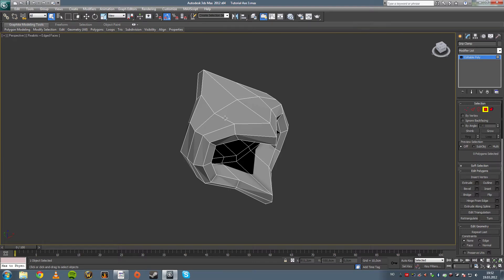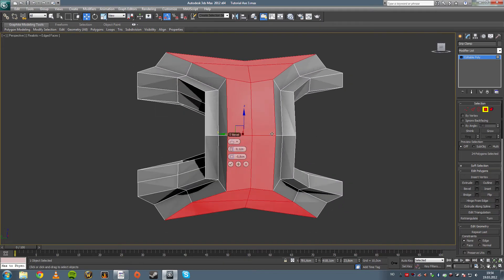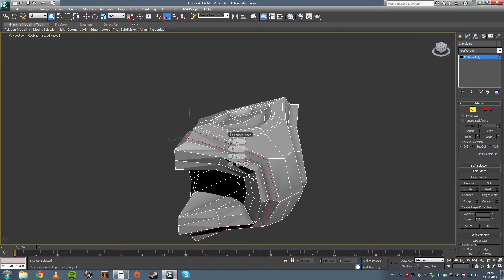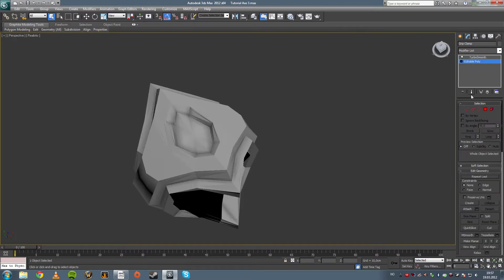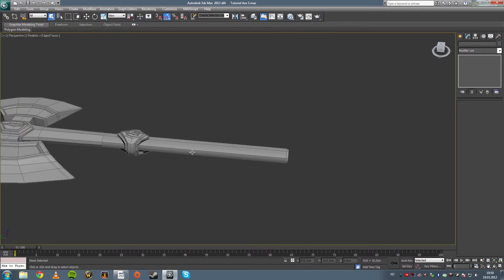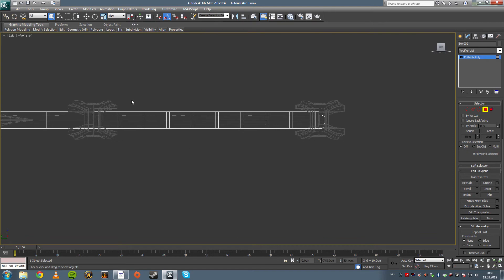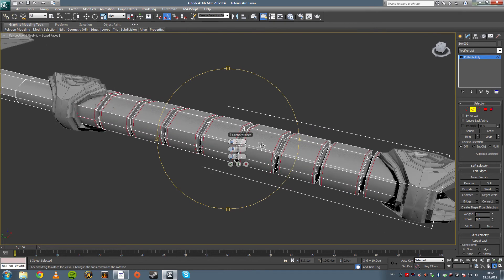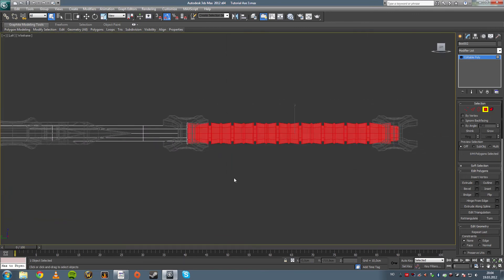Sub-D Modelling in 3Ds Max Part 4